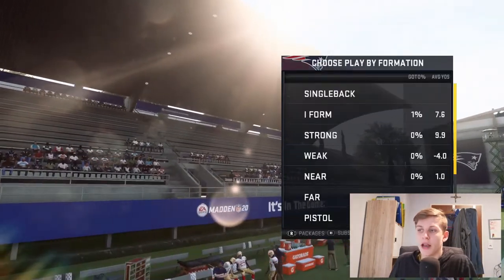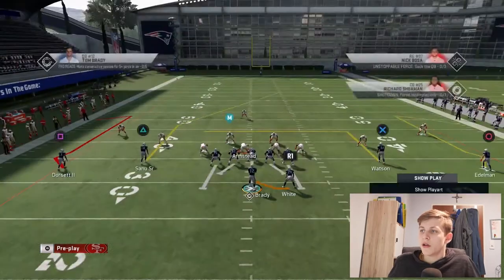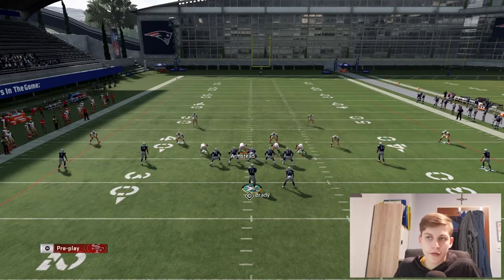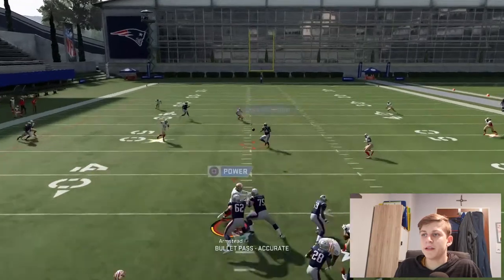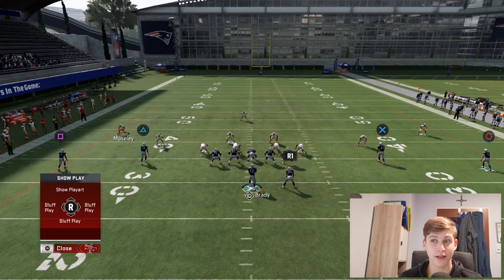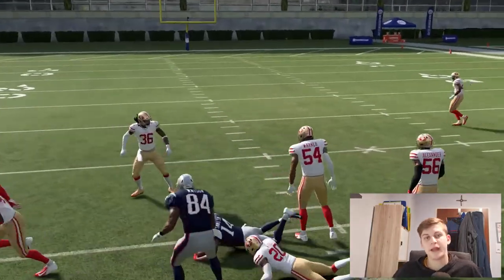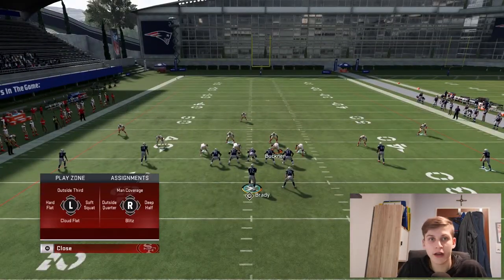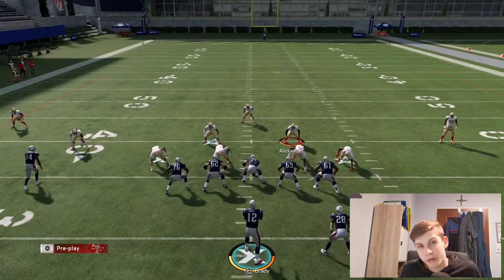BEST COVERAGE DEFENSE IN MADDEN 20 | BEAT TOP 100 PLAYERS